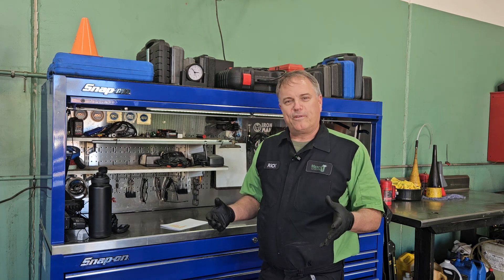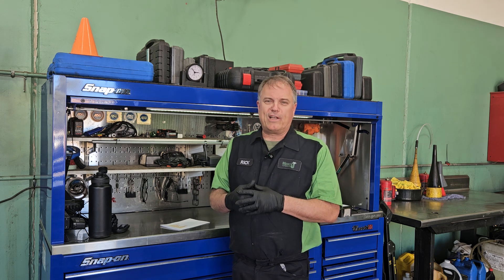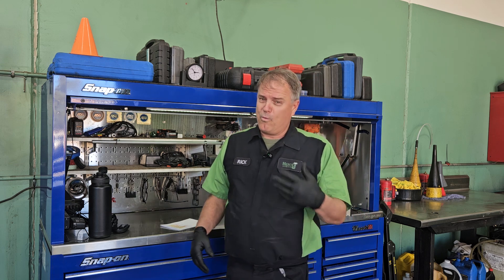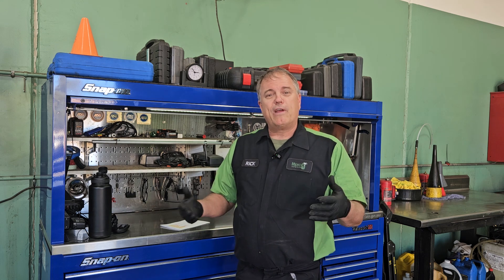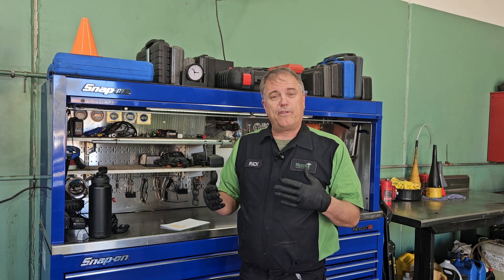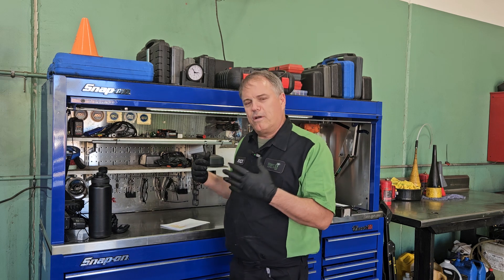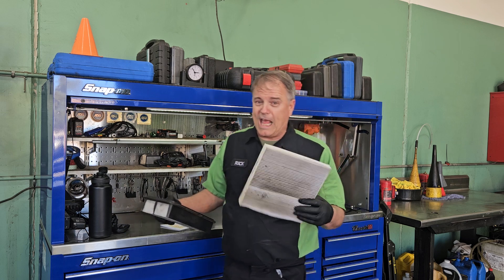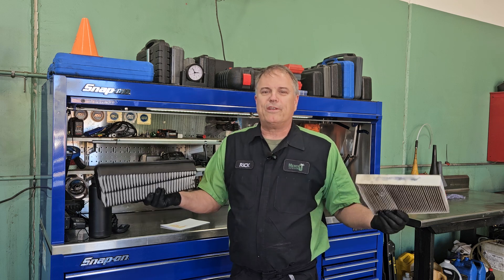What is the difference between a Cabin filter and Engine Air filter?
What’s the difference between a cabin filter and an engine air filter? That was a question that we were recently. Welcome to Mercie J Auto Care where compassion and craftsmanship come together. I’m Rick Smith, master certified technician.

Now there’s two primary things in your vehicle that breathe. One is you, the driver or the passengers in your car. The second would be your engine. Your engine takes in air and then it mixes it with some fuel, burns it and then puts out the exhaust. So we filter both of those.

If you have an air conditioner in Arizona on your house, then you typically have an air filter in the ceiling of your home, that’s basically like the cabin air filter. The cabin air filter typically is behind the glove box, and what that does is that filters, the air that’s blowing on your face. They can help remove all allergens and pollen and things like that so it’s pretty helpful.

The engine air filter is actually outside, under the hood and it’s in a box. It filters the air that the engine breathing. The thing about them is they can look almost identical in terms of just how they generally look. So one, you’re going to have to do a little assembly inside the car to replace it the other one you have to do a little assembly under the hood to replace it.

Hope that helps you understand a little bit more about cabin and engine air filters, the difference between them and why it is important to make sure they are clean. Safe travels and blessings to you.